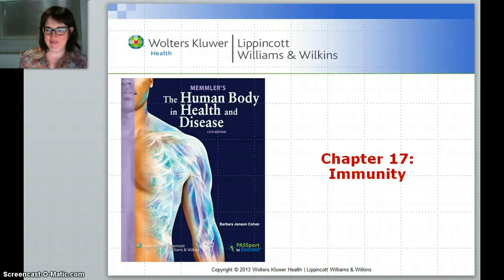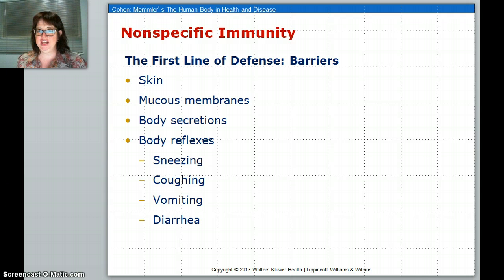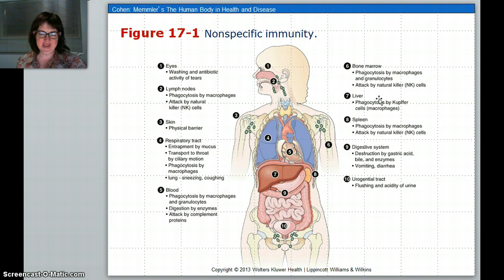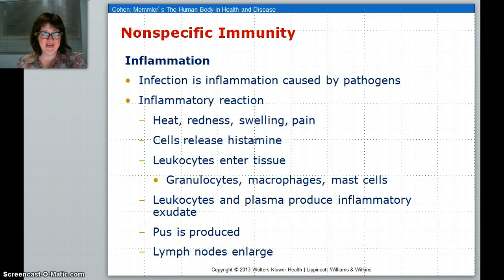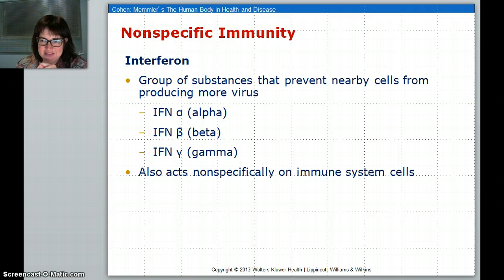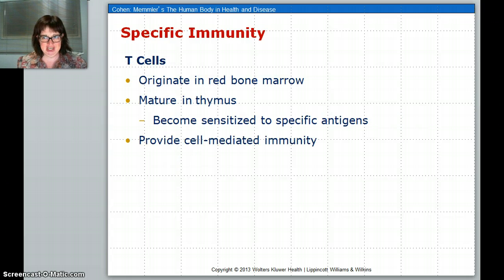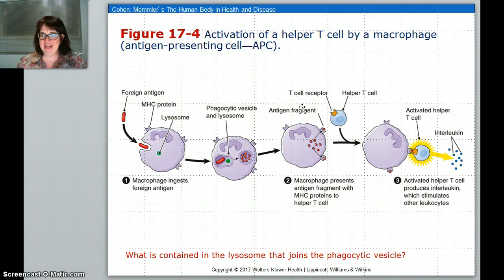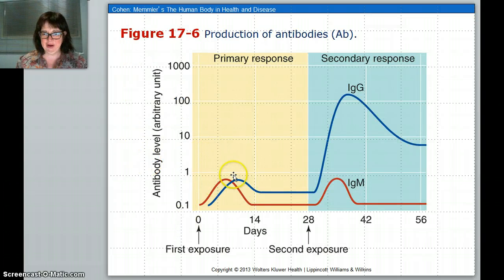Chp 17 pt 1 Immunity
intro to immunity